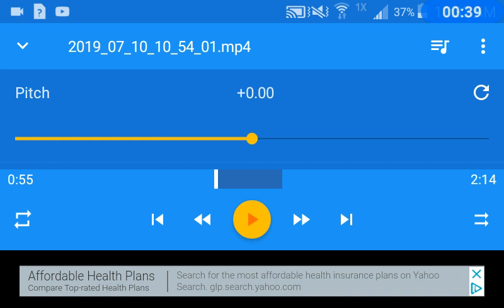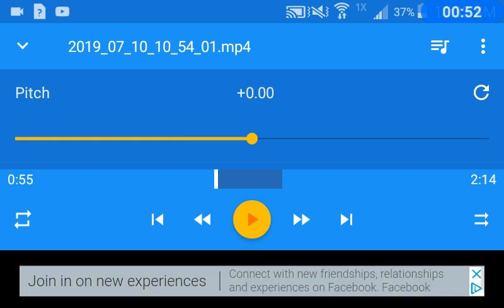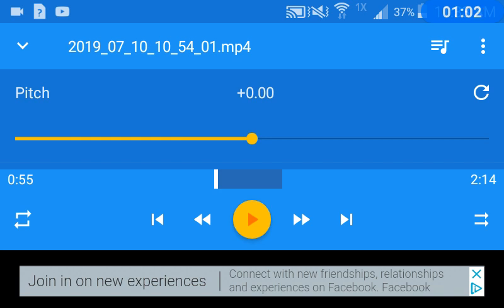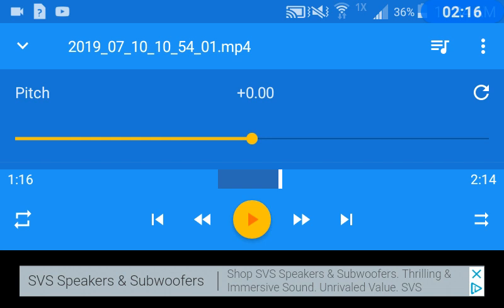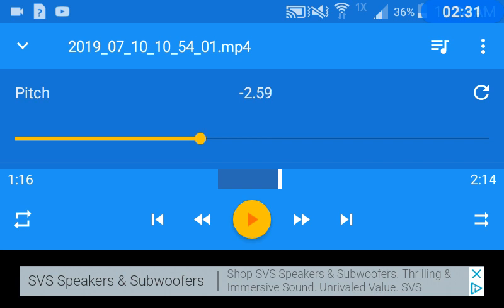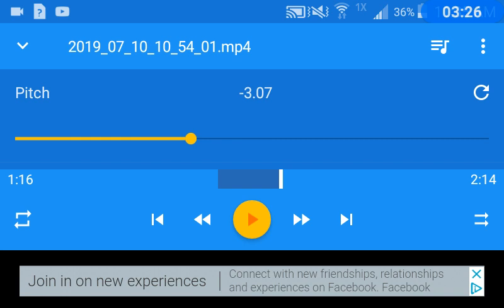NATHAN K5HLAB IDEA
Notes are C D# F G# C as opossed to
C D# F# G# C